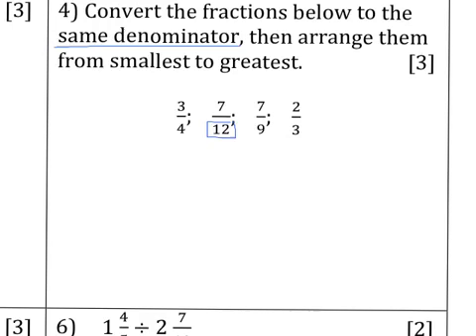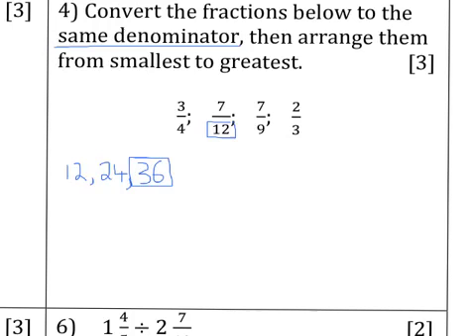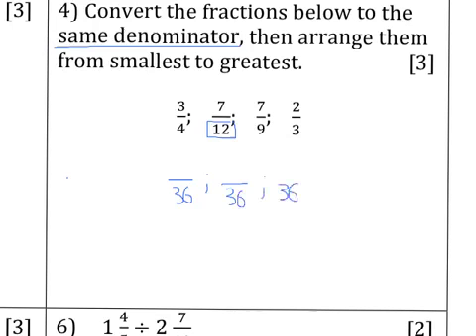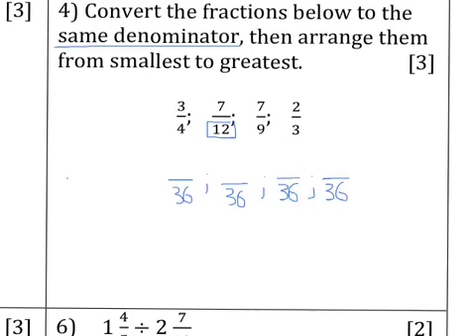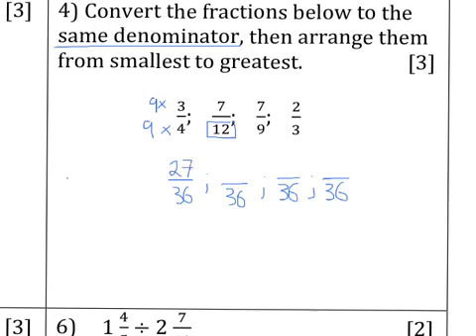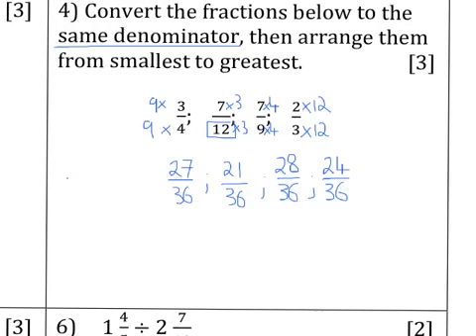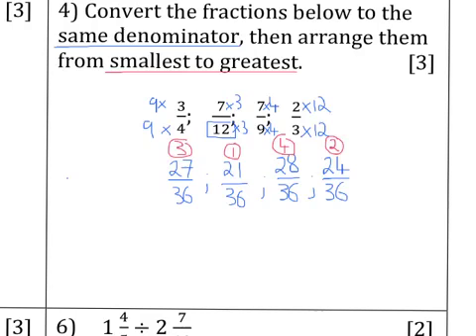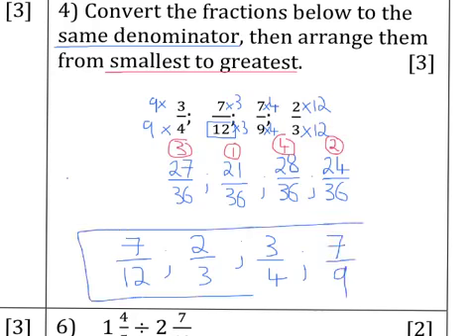Section A- question 4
Ordering fractions with different denominators